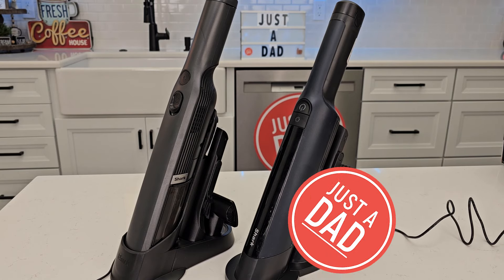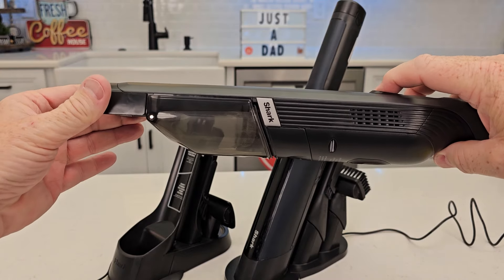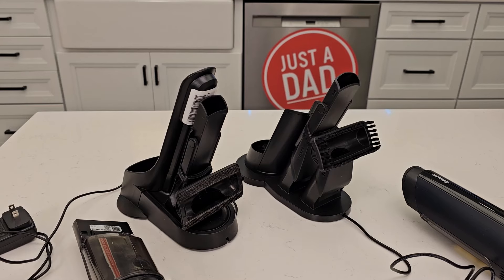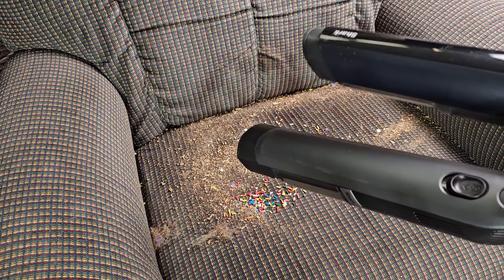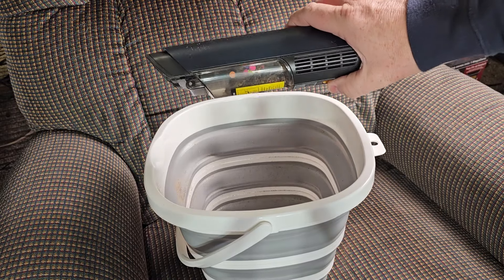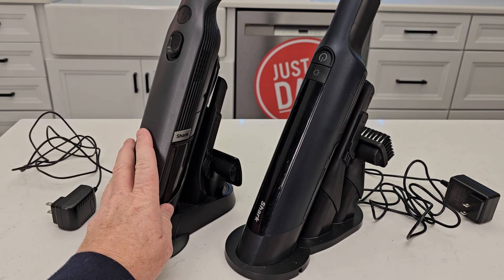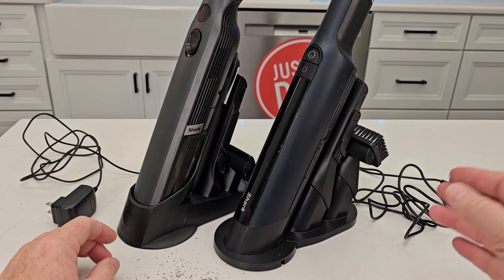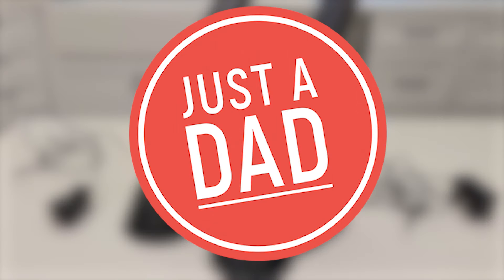Shark WANVAC Cordless Hand Vacuum Comparison WV410 vs WV201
Shark WV410BL WANDVAC Cordless Hand Vacuum, Ultra-Lightweight & Portable with Powerful Shark WV201 WANDVAC Handheld Vacuum how to clean the filters and take it apart. How well does it pick up and how to charge it.